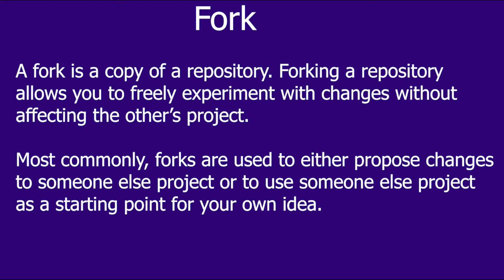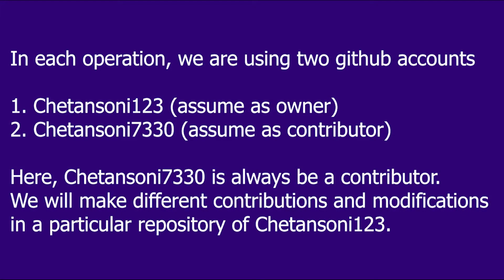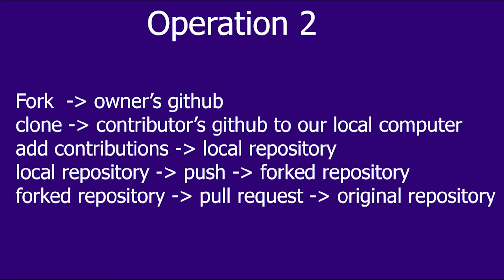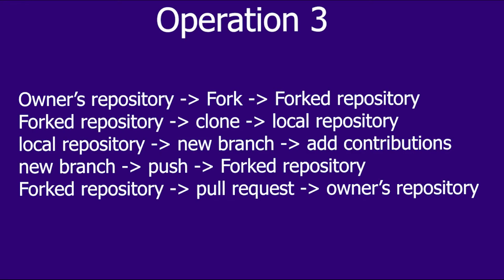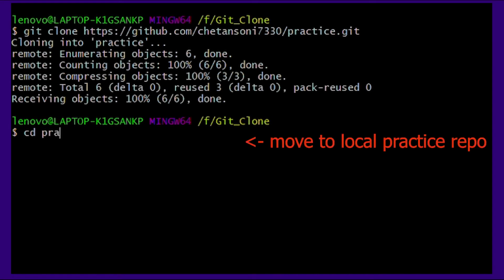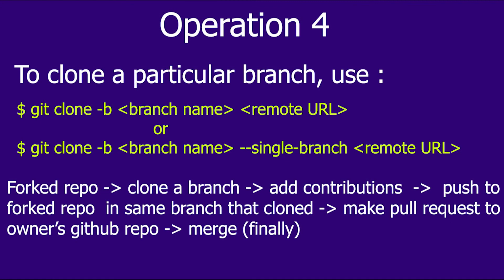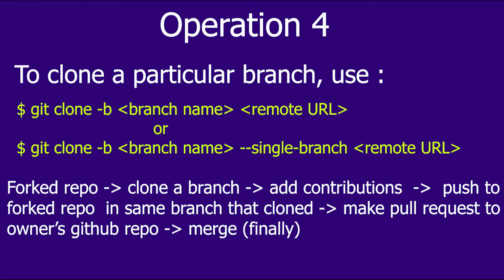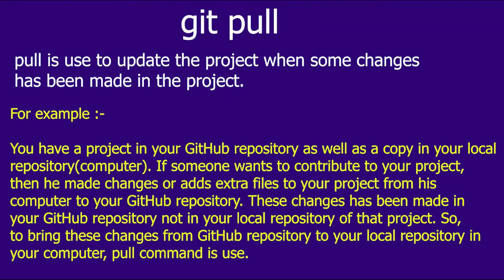Git and GitHub in 25 minutes | Implementation | Crash Course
A Git tutorial for beginners to know how to use and access Version Control Systems like GitHub using git bash terminal.

NOTE : You create your own two GitHub accounts and perform all the 5 operations that we have done in this video.

NOTE : All git commands we used are also applicable in Linux terminal after downloading git there.

Chapters :
0:00 To learn in this video
0:20 What is Fork and clone ?
2:13 OP 1 - clone and push in a repository using terminal
5:10 OP 2 - How to do open source contribution in a repository?
10:25 OP 3 - open source contribution in a separate branch
14:58 OP 4 - How to clone a particular branch and then contribute?
20:44 OP 5 - git pull request